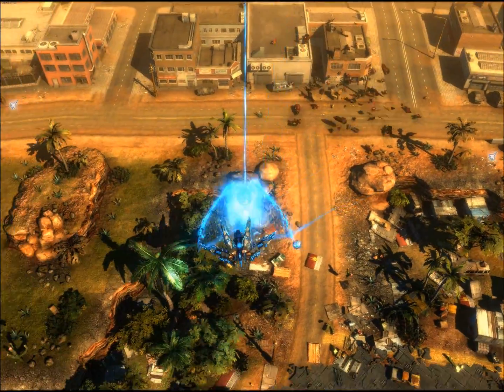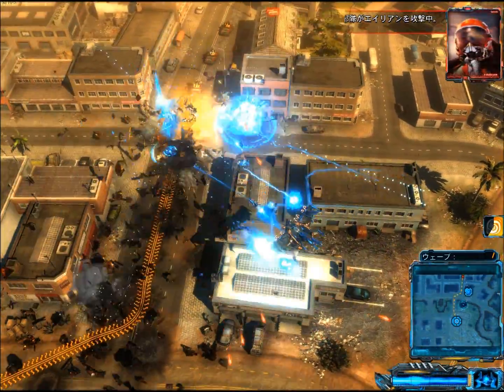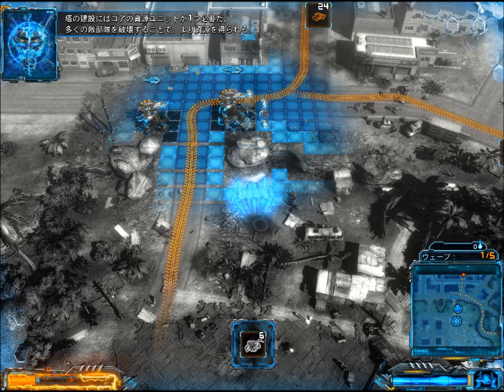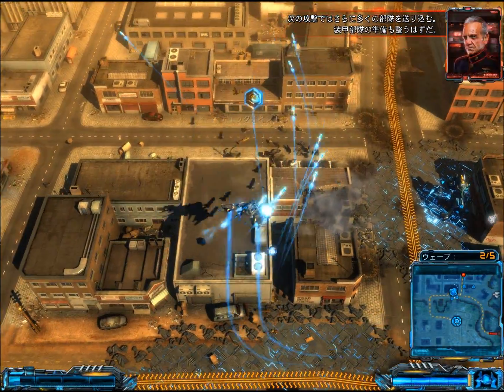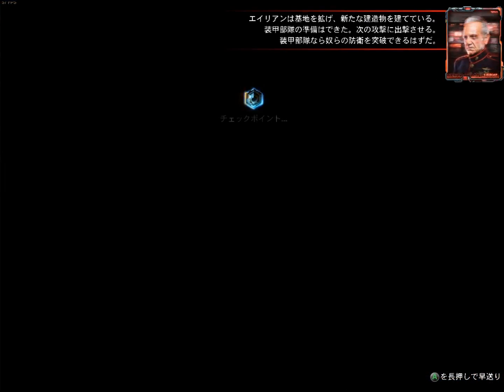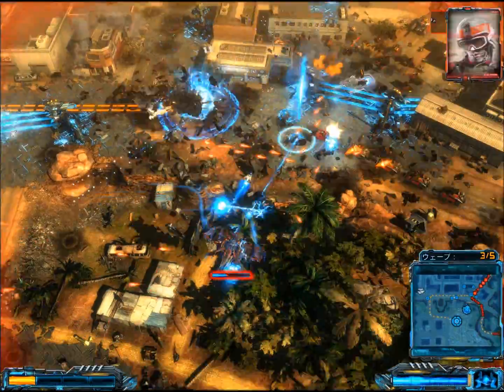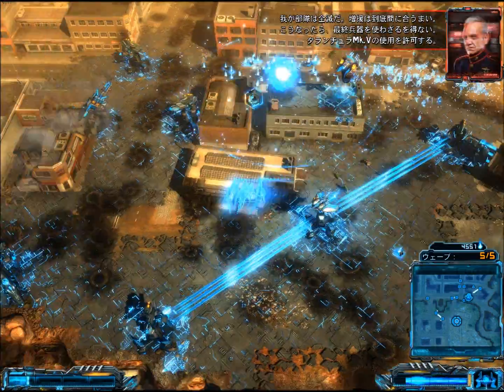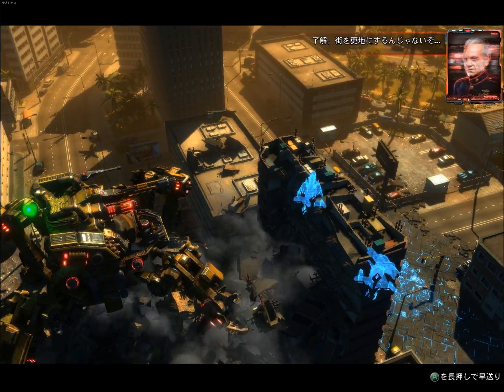X-Morph Defense STAGE1